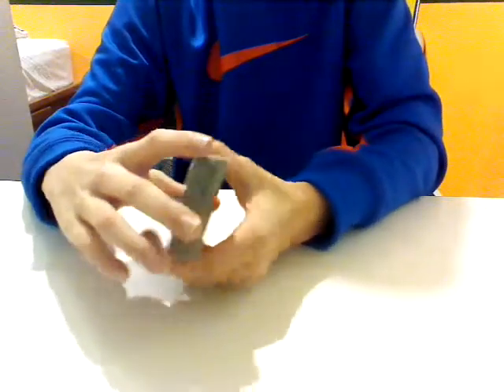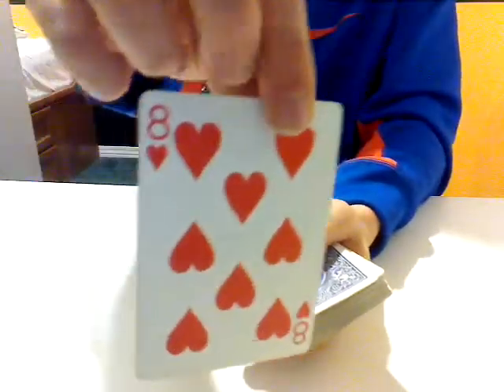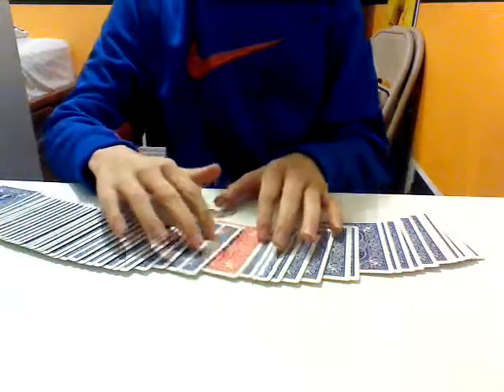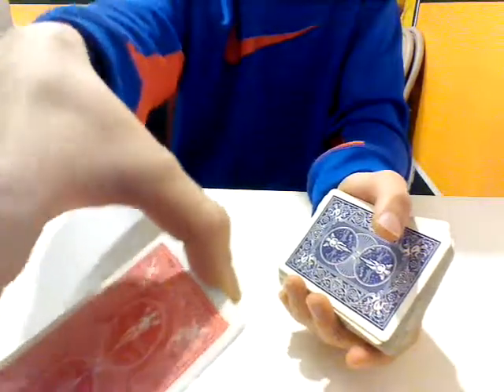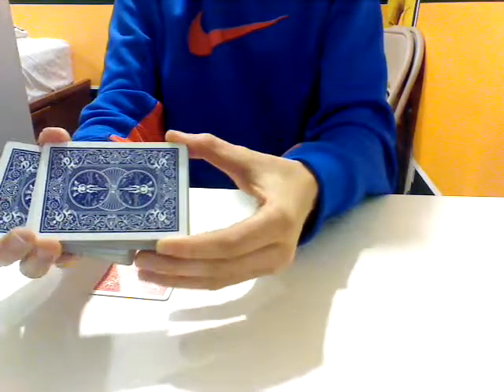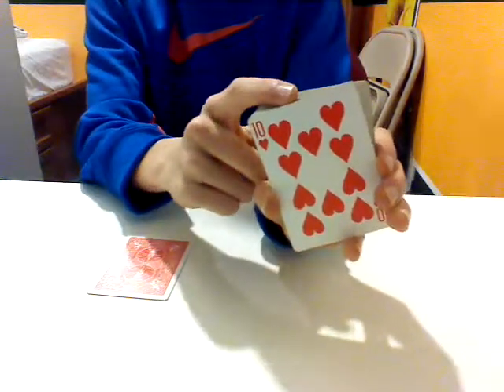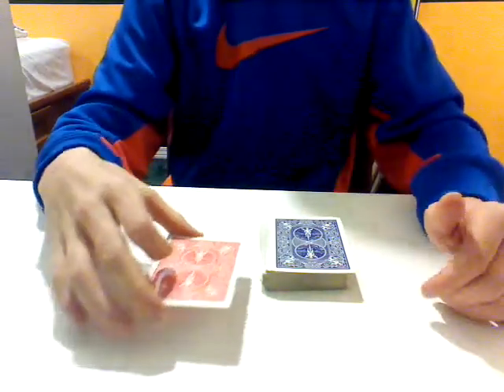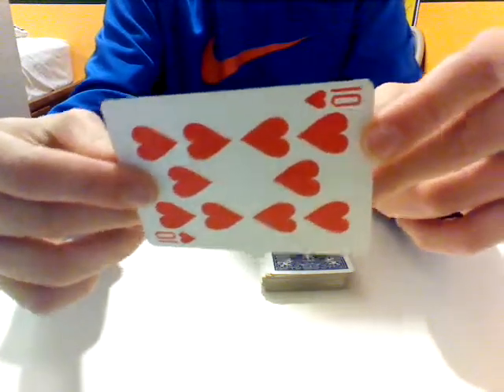Color Changing Card Trick